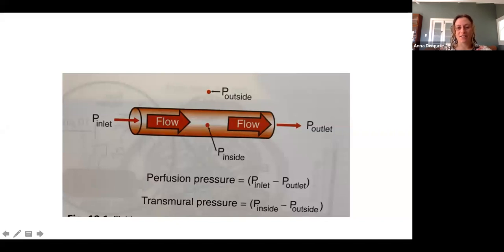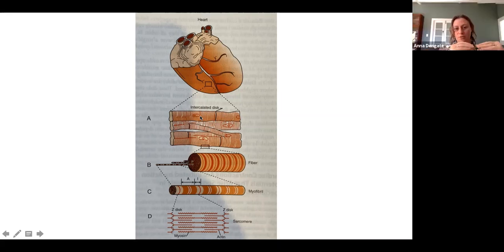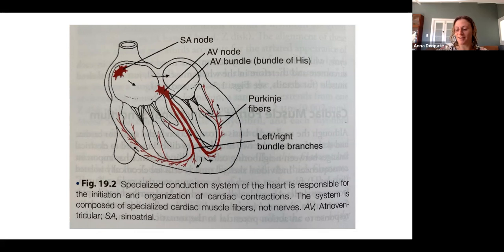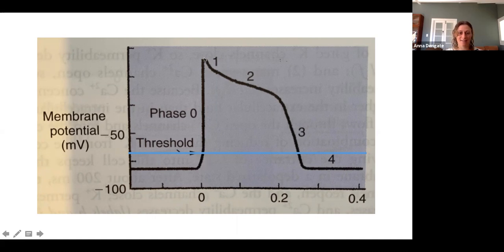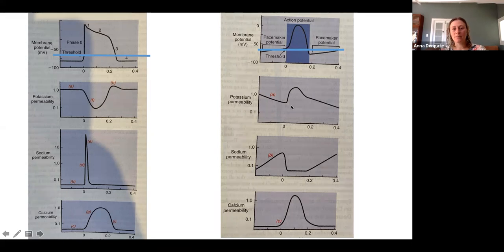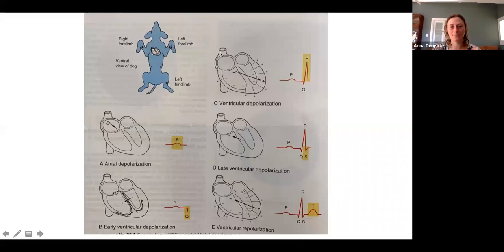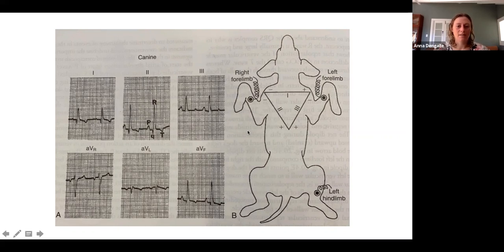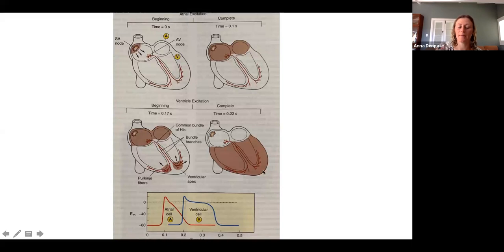Medicine Rounds 24092021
The tutorial topic for this session is Cardiovascular Physiology.